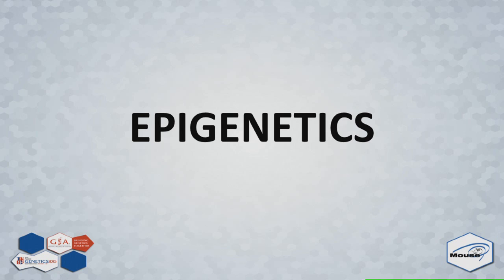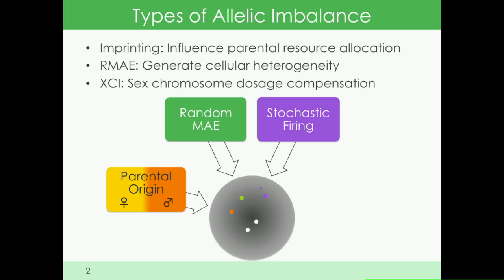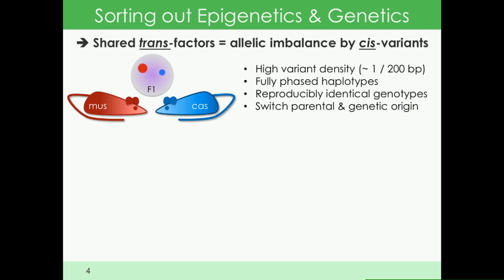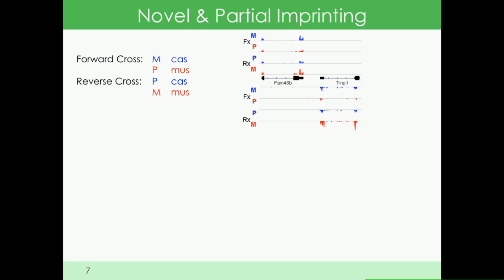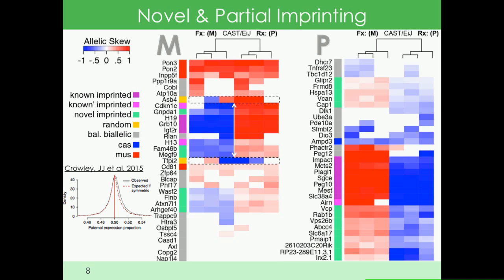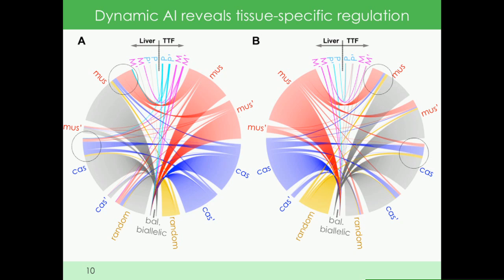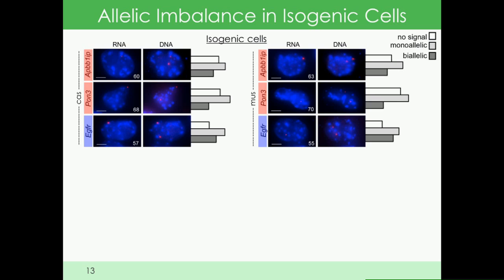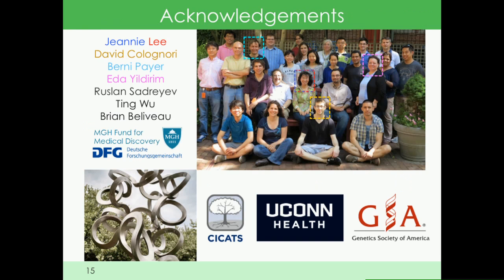S Pinter: Allelic imbalance is a prevalent and tissue-specific feature of genes in F1 hybrid mice.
"Stefan Pinter (UConn Health, Institute for Systems Genomics) presents 'Allelic imbalance is a prevalent and tissue-specific feature of autosomal and X-linked genes in F1 hybrid mice.'

 A presentation at the 'Epigenetics' session of the Mouse Genetics Meeting at The Allied Genetics Conference, July 13-17, 2016, Orlando, Florida.